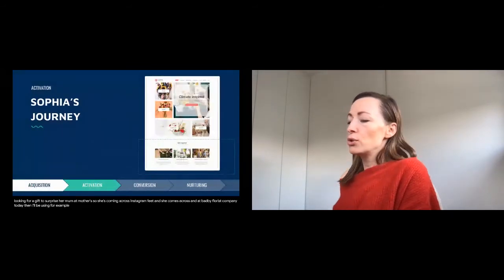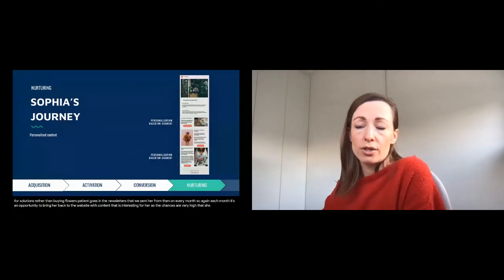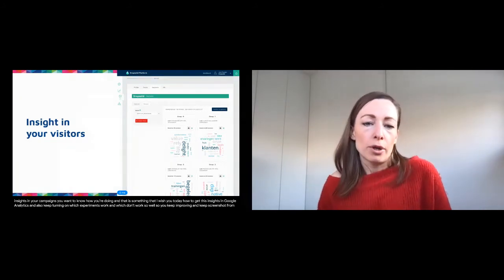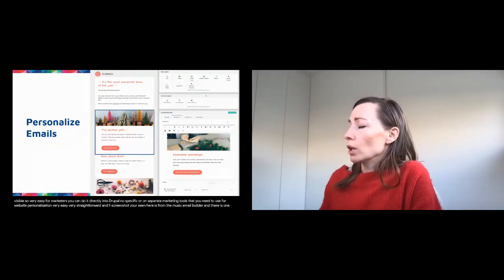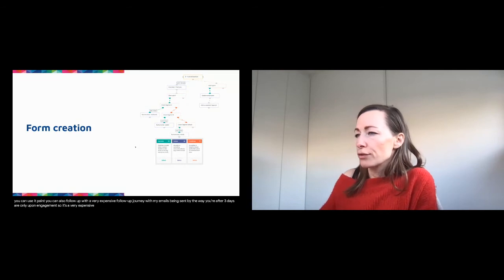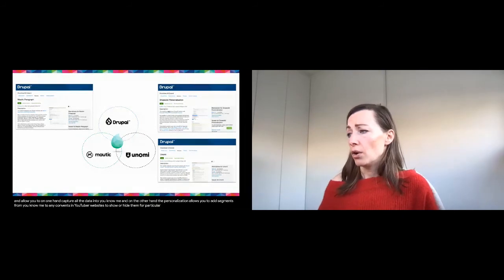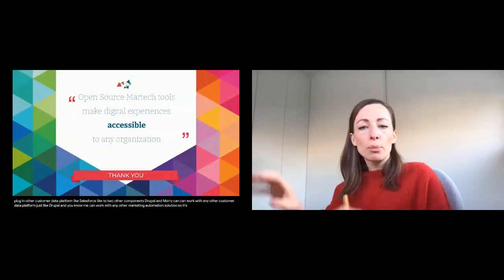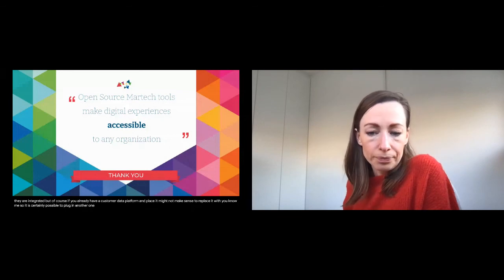Frictionless Customer Journeys with Drupal, Mautic & Unomi (Demo) / DrupalCon North America 2021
Building insight-driven personalization and automation into your digital experiences using Open Source Technology.